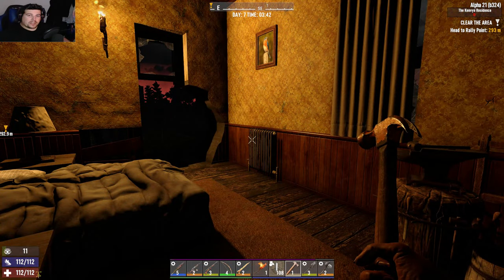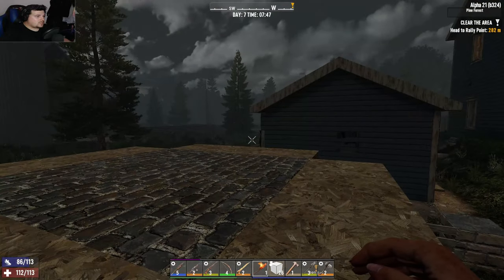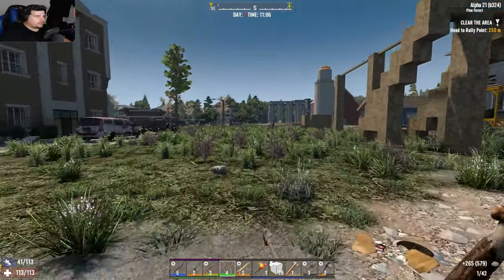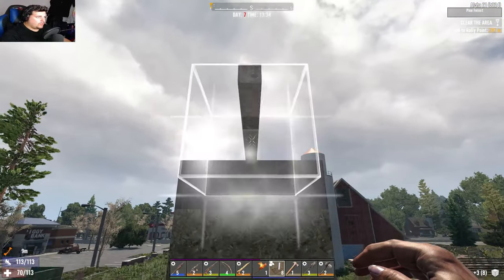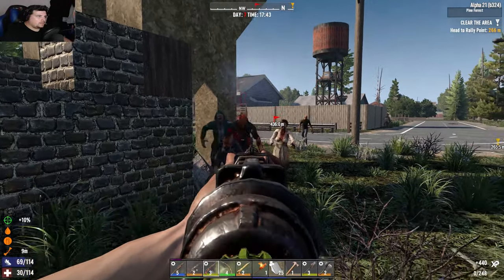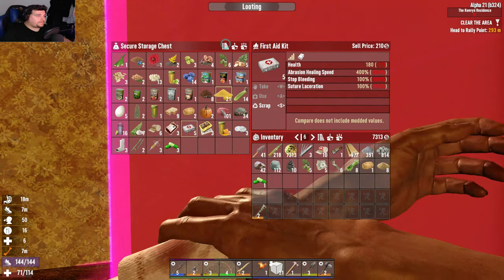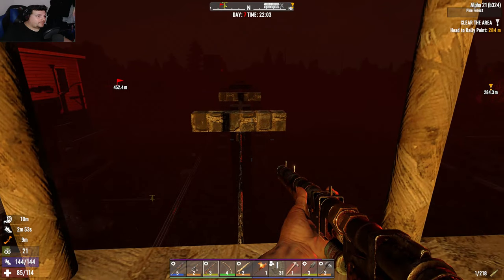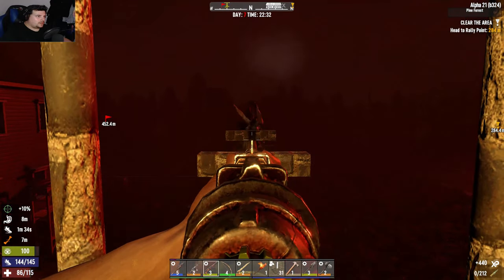CUTTING it CLOSE! in (ARMY-GEDDON) l 7 Days To Die l A21